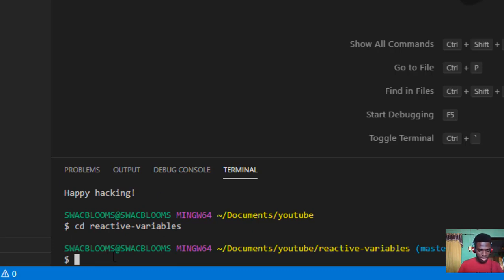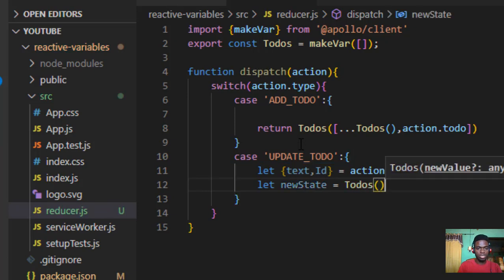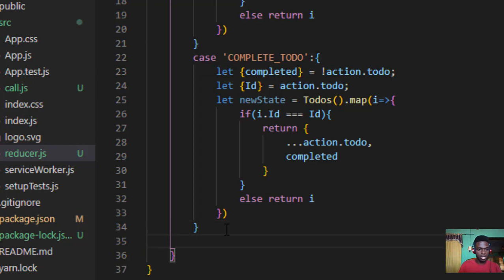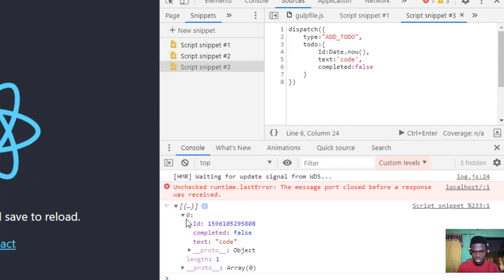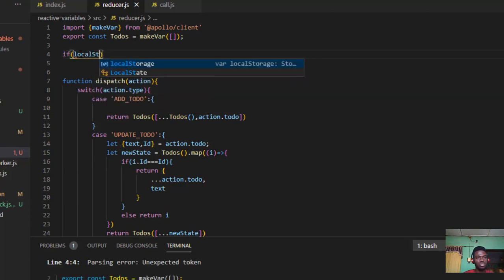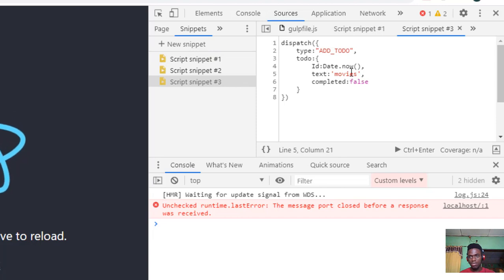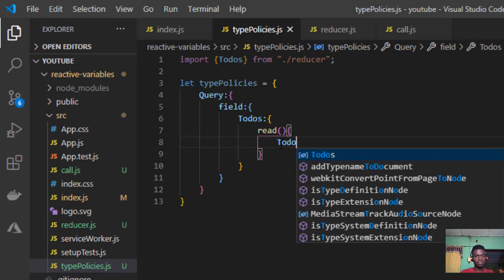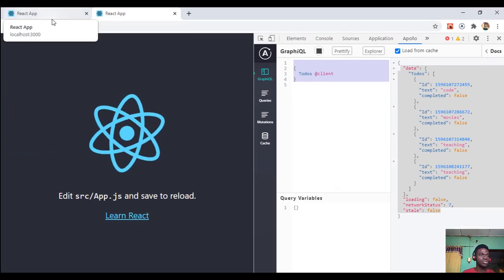Reactive Variables (Apollo Client) - 2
Hello guys, so in this tutorial, I would be explaining how to make use of the new Apollo Client feature to handle state (Reactive Variables)
To solidify the concept we would be building a todo list app.
And the good part about this tutorial is that I'm gonna show you how to make use of the redux methodology to handle reactive variables.